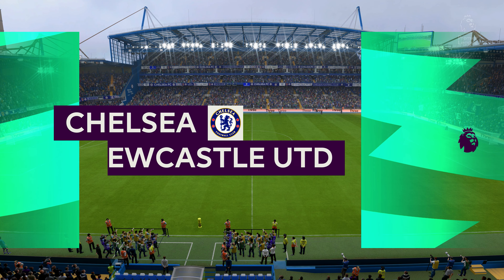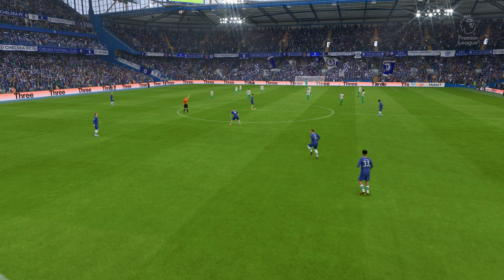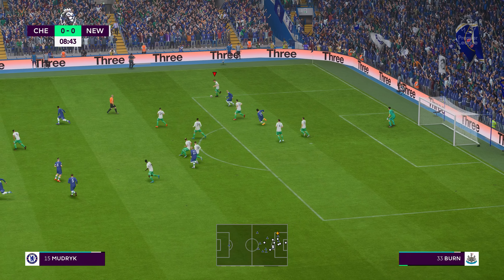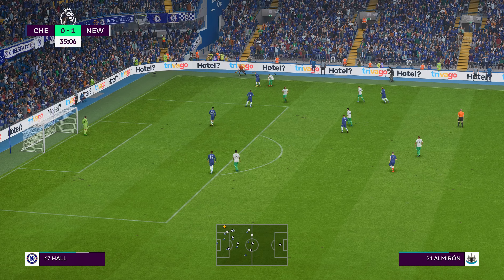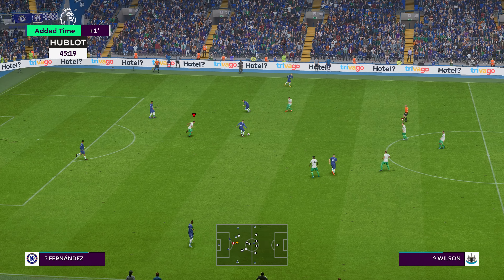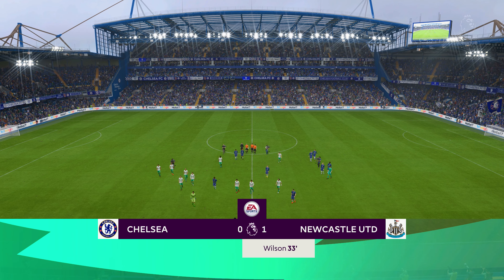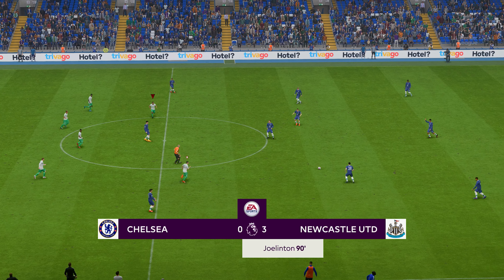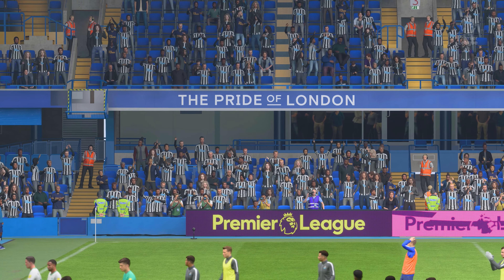FIFA 23 - Chelsea vs. Newcastle - Premier League 22/23 Full Match at Stamford Bridge | PS5™ [4K60]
FIFA 23 PS5 Gameplay in 4K.

Chelsea vs. Newcastle United - Premier League 22/23 Full Match at Stamford Bridge.

PSN ID - @MJ7productions